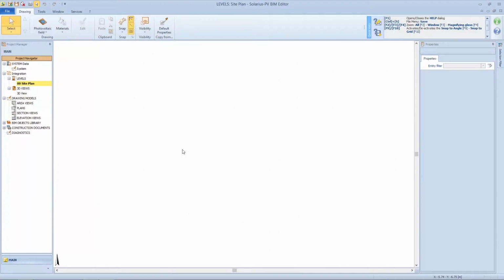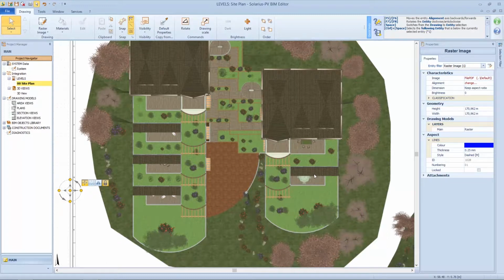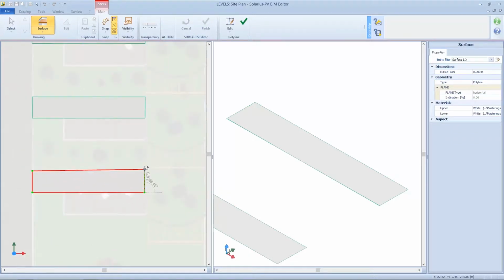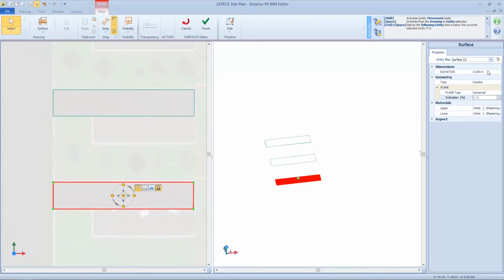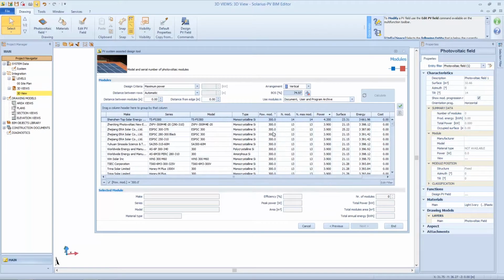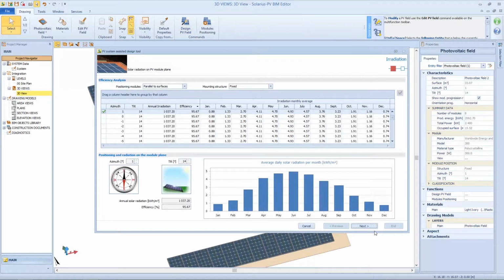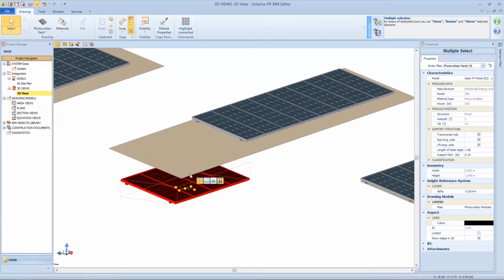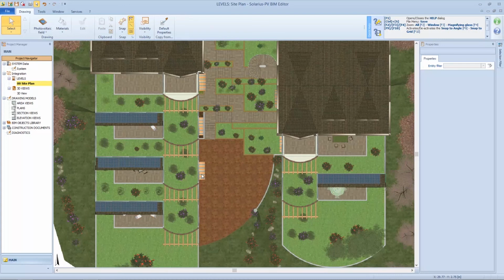Complete Solarius PV training course - #20 - Design the photovoltaic system starting from a PDF file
Lesson #20
How to design a photovoltaic system, starting from a "PDF" file format and moving vertically the "Modular Blocks" on the 3D view.